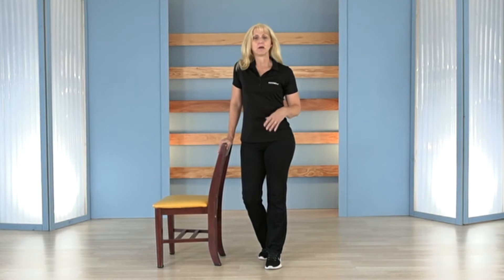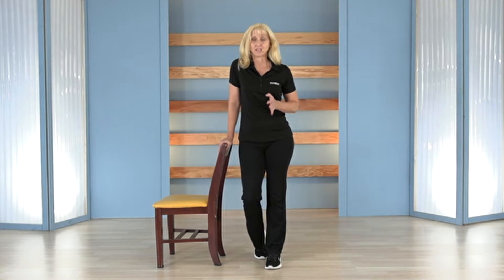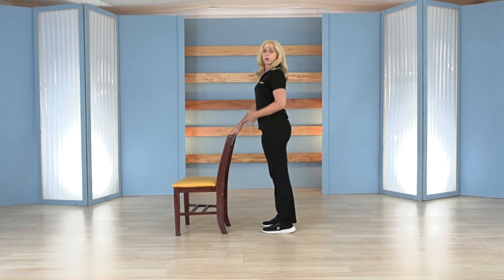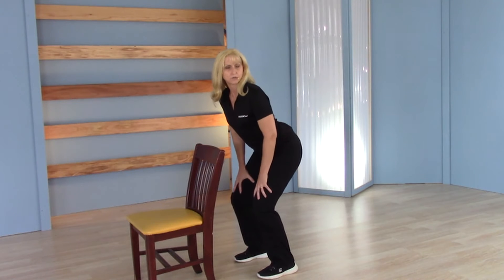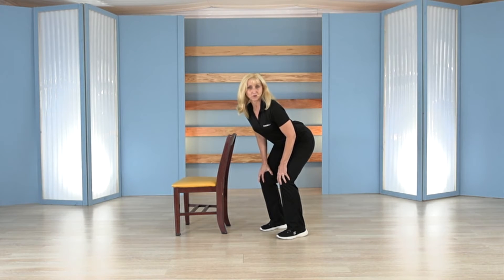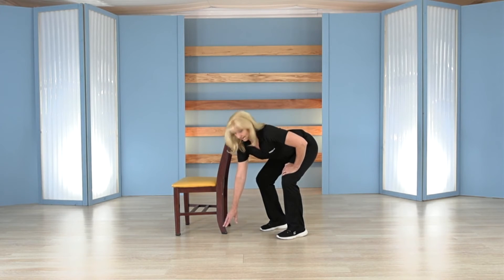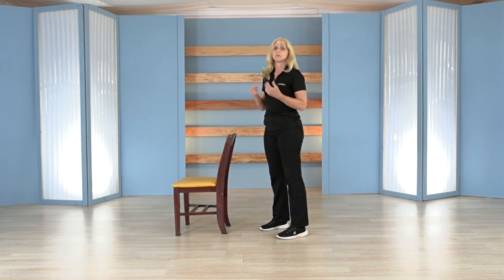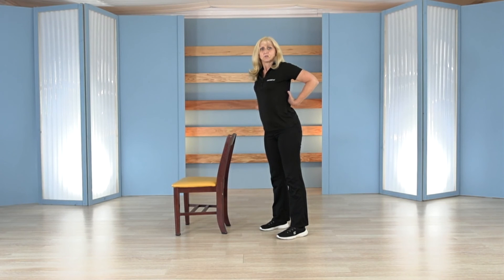Squatting for Seniors: Learn How to Safely Bend Knees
In this video, Dr. Kathy Doubleday presents some mechanical ways to decrease stress on the knees and make bending/squatting more approachable.

Learn ways to safely bend the knees, or hundreds of other physical therapist recommended tips on the Physio Ed. YouTube Channel.

At Physio Ed, classes are designed by physical therapists and medical specialists. We offer online physical therapy workshops specifically for older adults. Participants benefit from lower instances of chronic conditions caused by aging such as osteoporosis, balance issues, and hypertension.